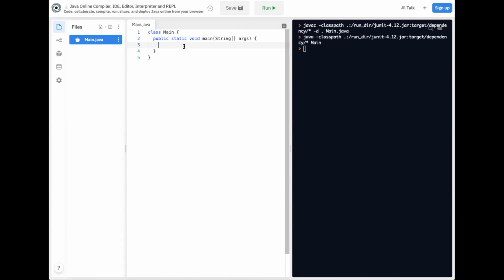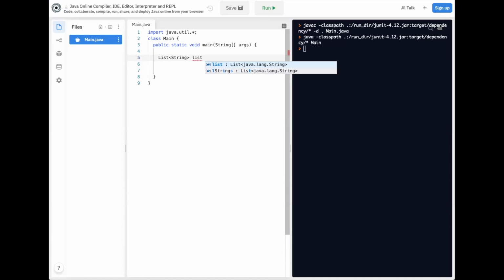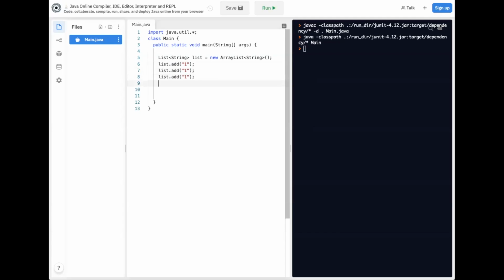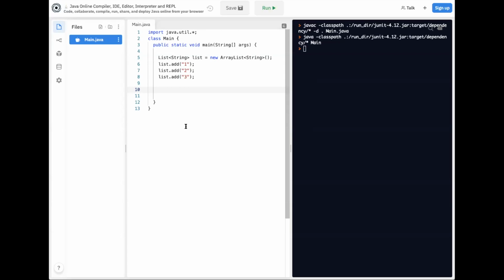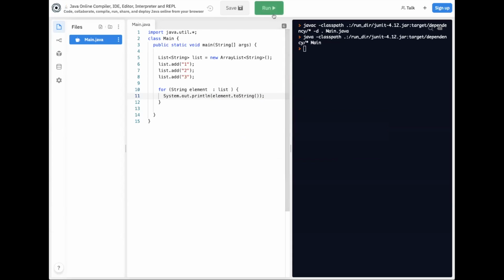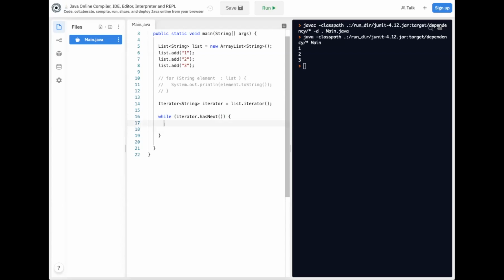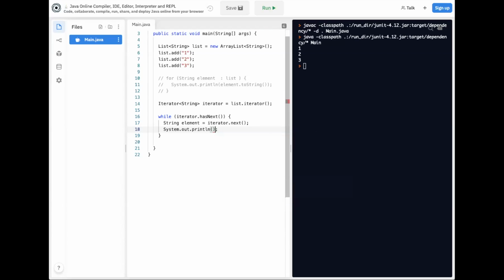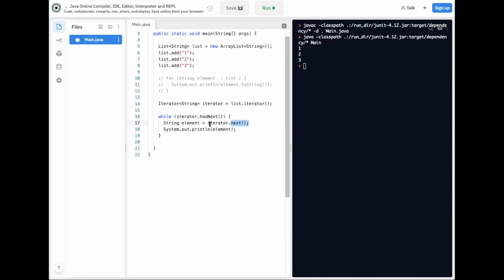#6.1 Java Iterator Interface